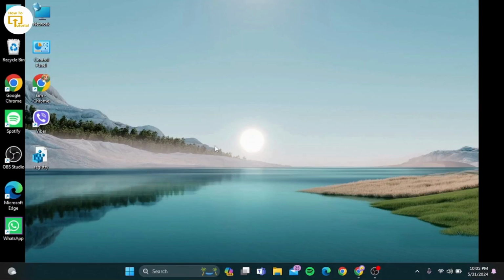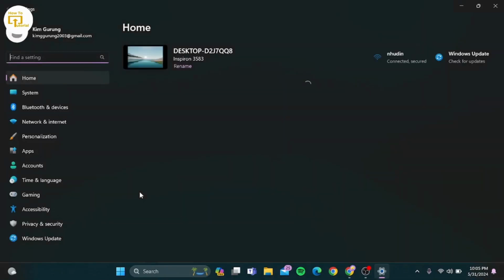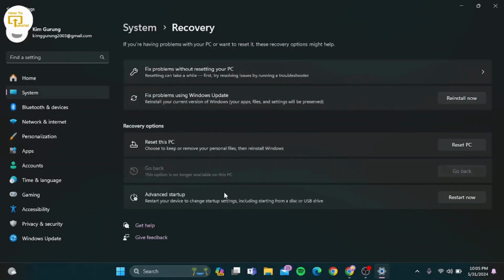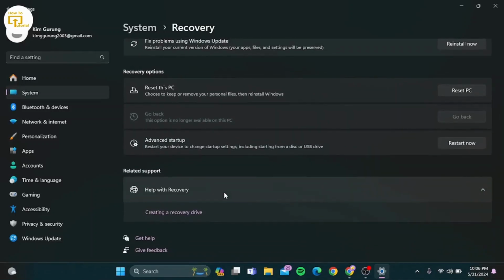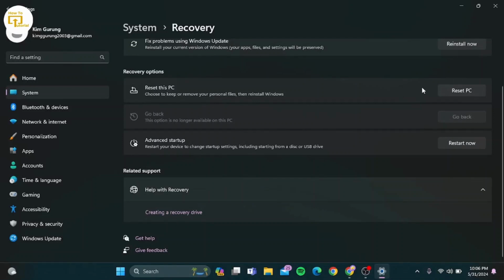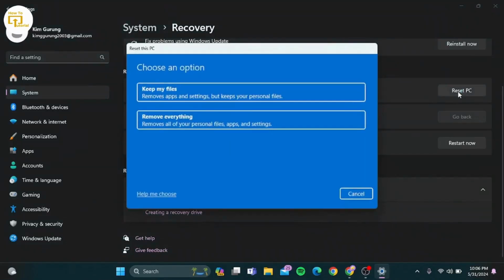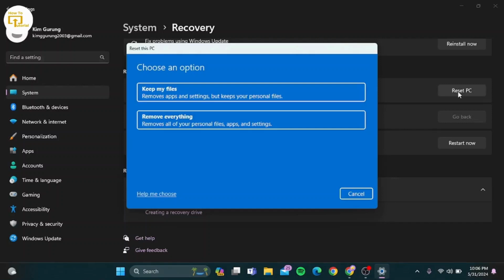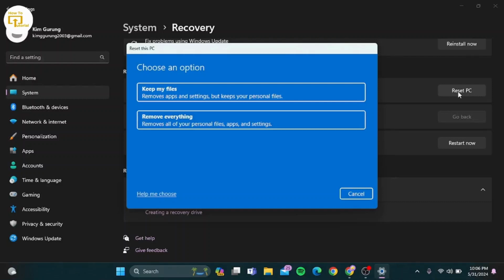How to Factory Reset in Windows 11 | Reset Windows 11 Laptop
Easy Tutorial on How to Factory Reset in Windows 11. Easily factory reset my computer Windows 11 with the help of this tutorial.

Is your Windows 11 PC running slow or experiencing glitches? A factory reset can wipe your device clean and restore it to its original state, boosting performance and fixing common issues.